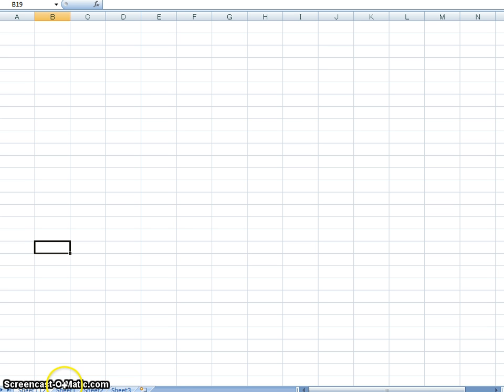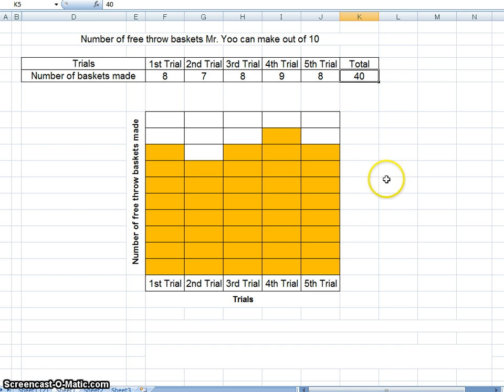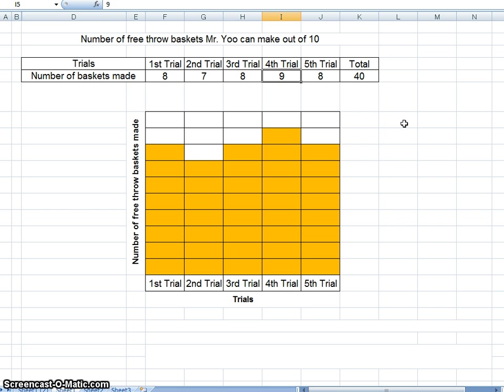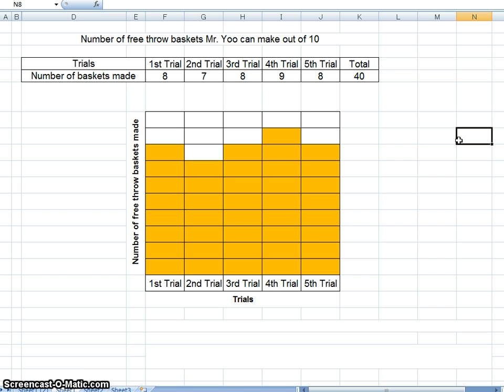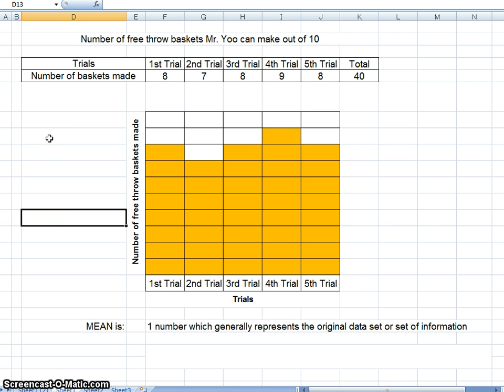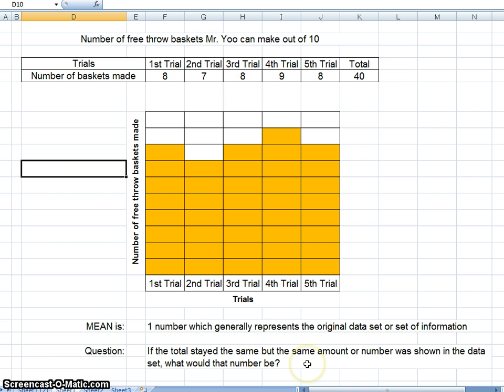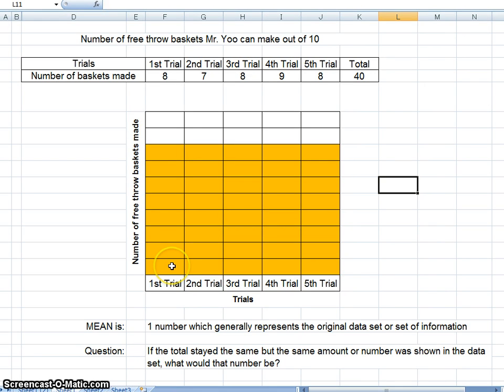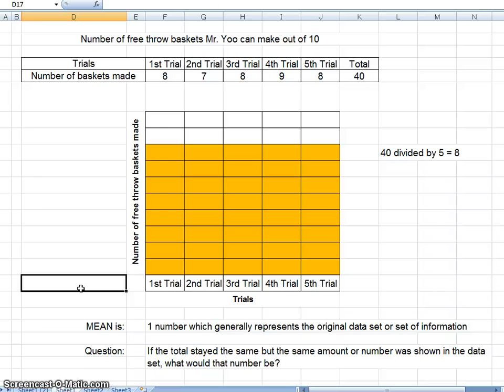How to find out the mean number of a data set